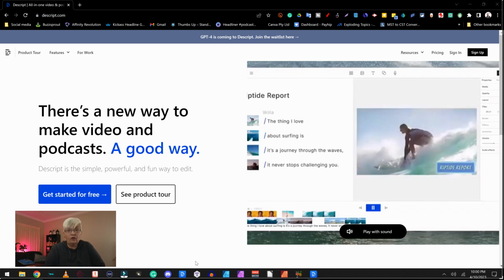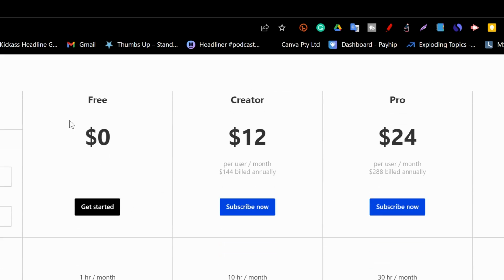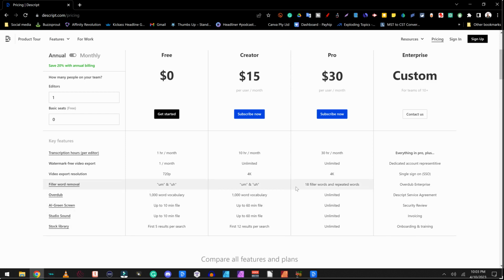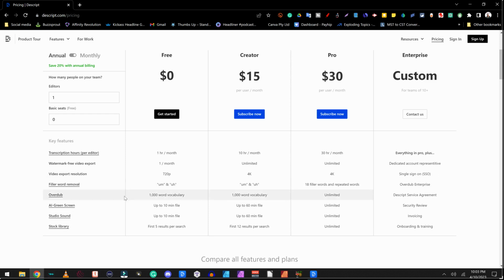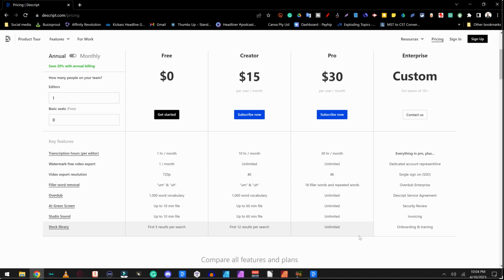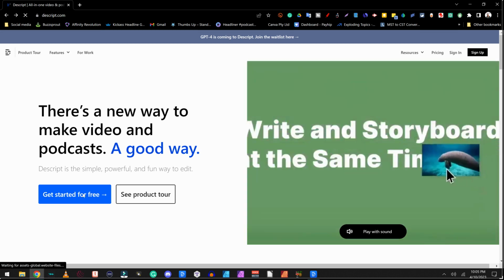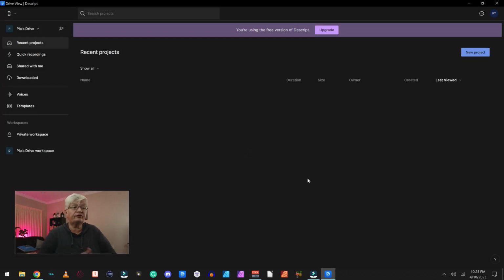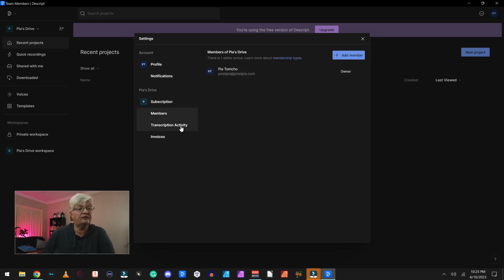Descript: A Revolutionary, Text-Based, Beginner friendly Video Editor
Descript is a software with many functions. In this video, I will show you how you can create an account step-by-step. We will look at the different accounts, from free to pro, and what they offer in each account, and take a first look at the interface of the software.

If you missed my short "teaser" about what Descript can do you will find it